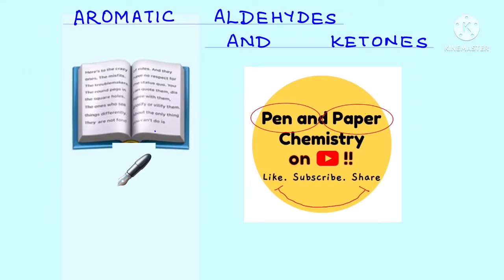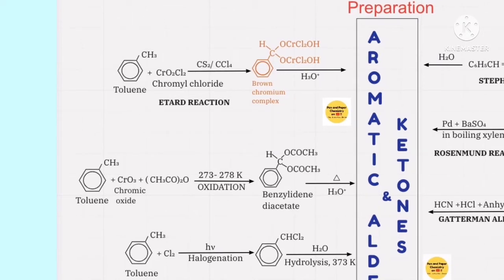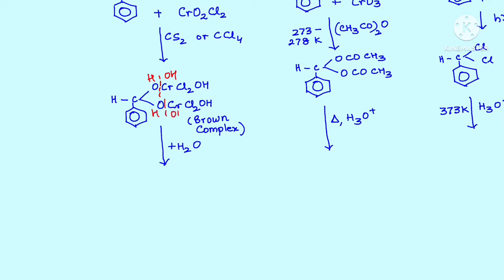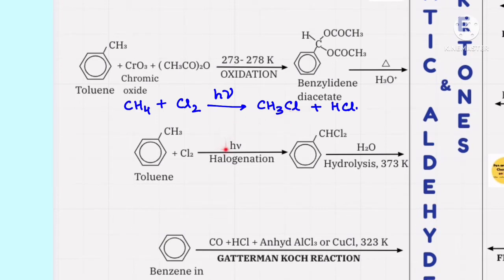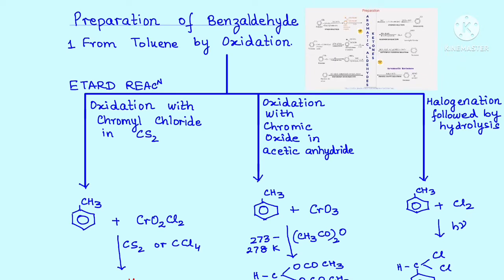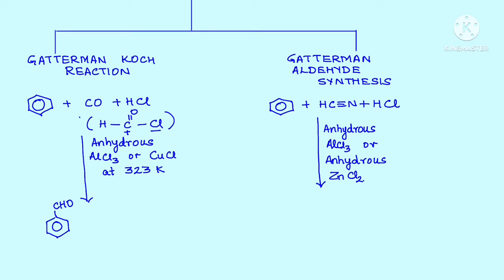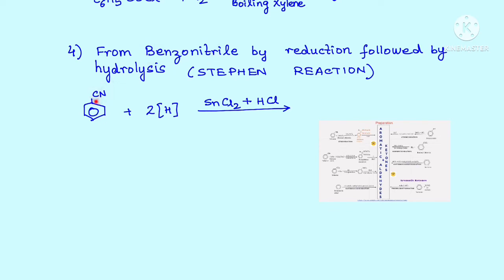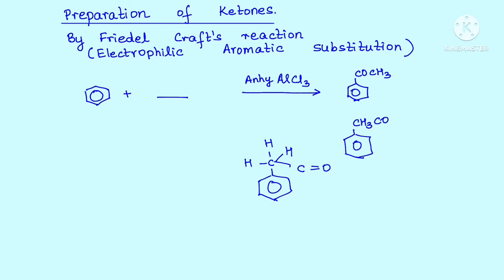Aromatic Aldehydes and Ketones- Preparation ( Part 2)